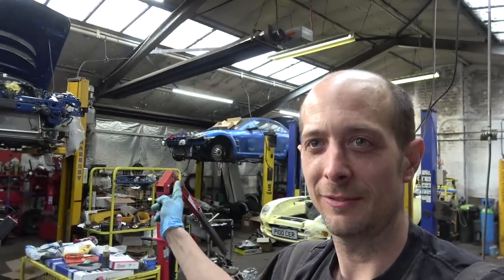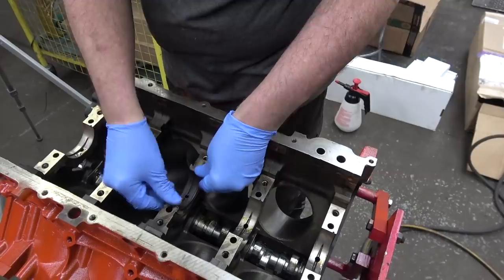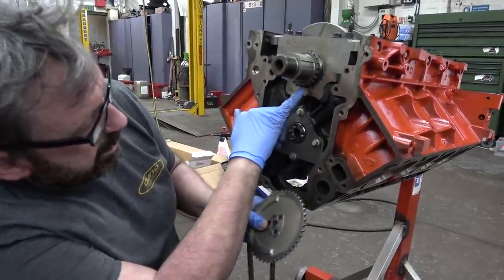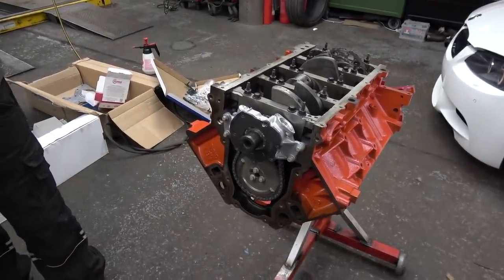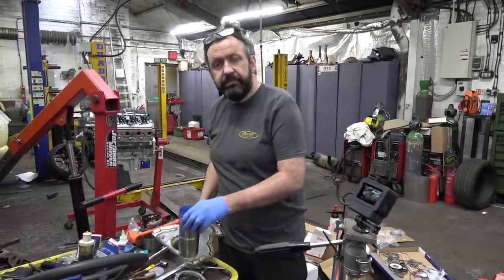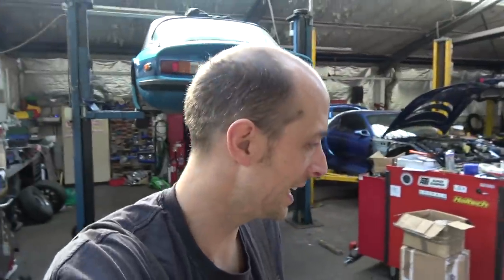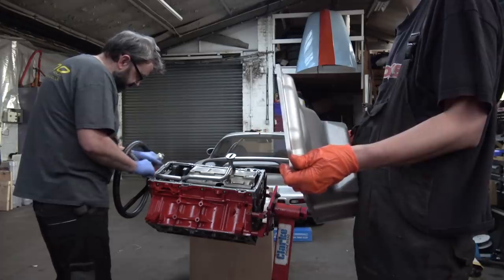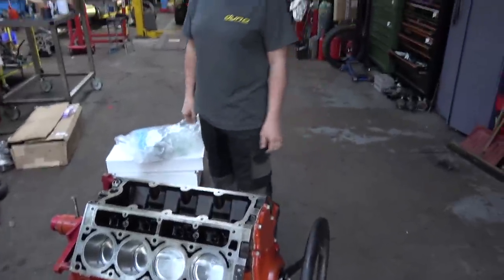Jays 1000hp LS Turbo SN95 Mustang Project -Pt 4 - Building the short block.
Jay is round at Dynotorque next door to get some expert advice from Craig who has built around 60 LS engines. It turns out that Craig just does most of the work & Jay drinks some tea... Enjoy!
►Follow IG @JayDontGotThis @Driftworks @Dynotorque